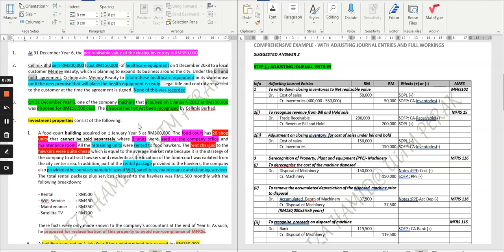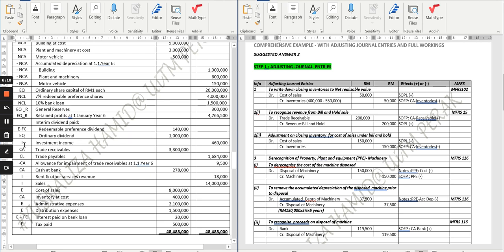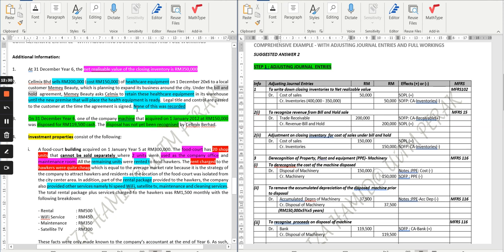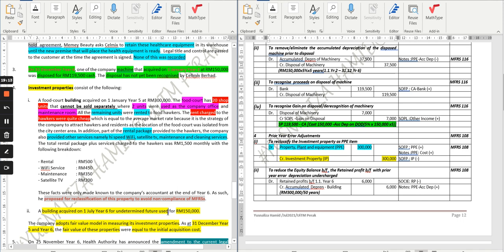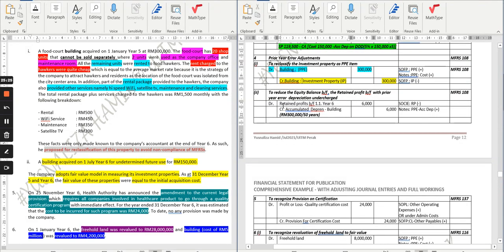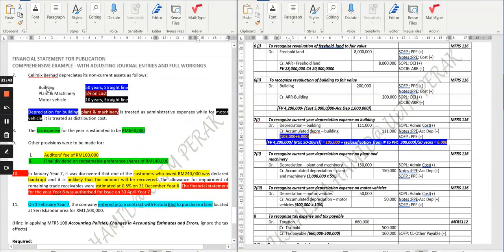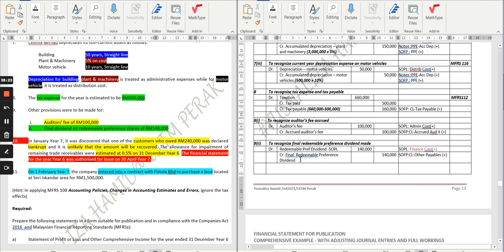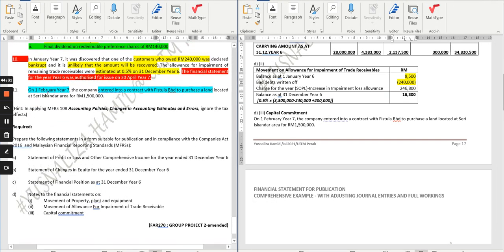1| HOW TO PREPARE FINANCIAL STATEMENTS FOR PUBLICATION |FAR270 SAMPLE GROUP PROJECT 2-CELLMIX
The password to open the file is: subscribeandshare

f you are returning, welcome back!
Your support would really motivate me to strive further within my limited time and resources as i am a full-time lecturer.
Please WATCH the videos as many times needed so that you could gain better understanding. Please SHARE the links with others who may benefit the way it does to you.